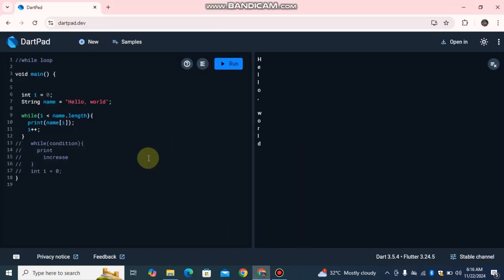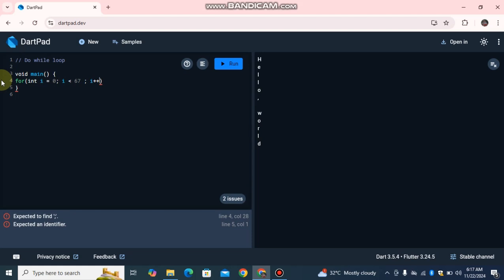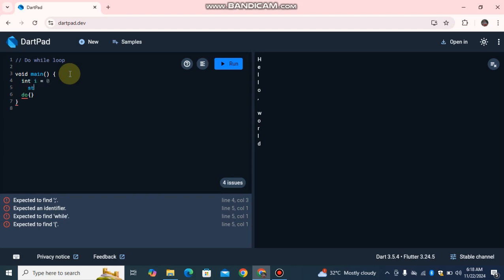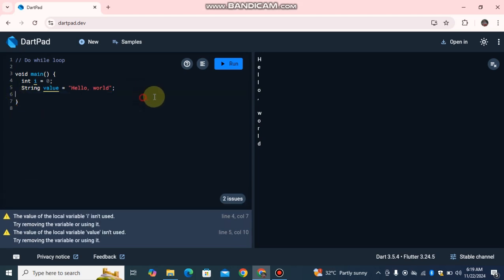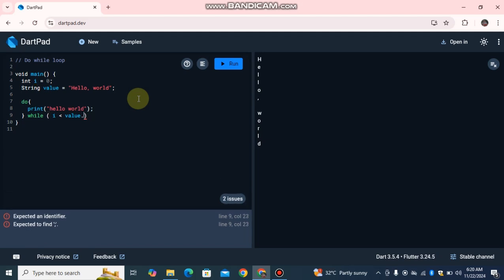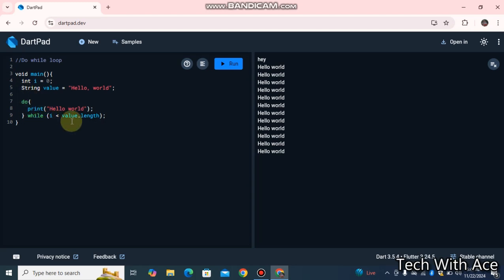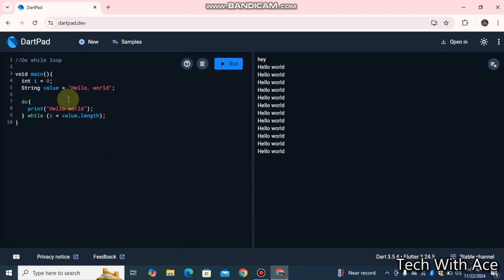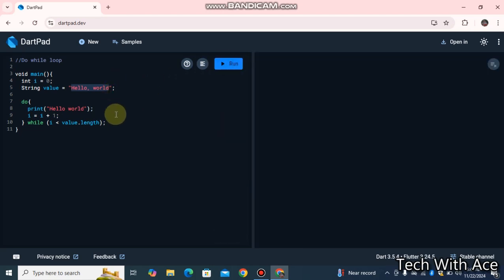19. Do While loop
Explore the unique do while loop, where the action happens first and the condition is checked later. Learn how and when to use it for efficient programming.